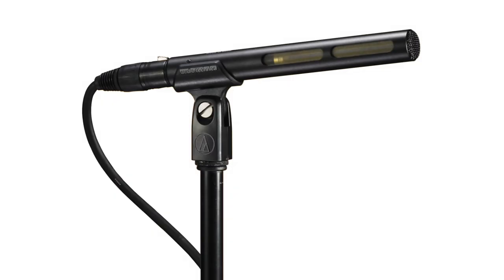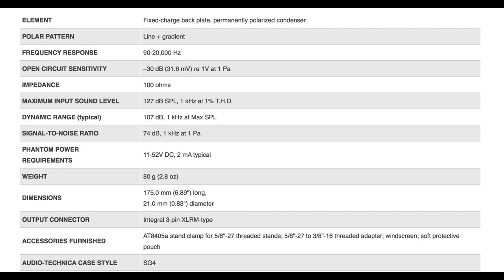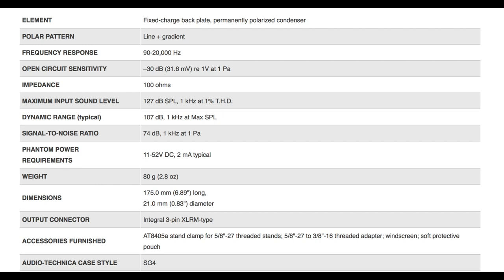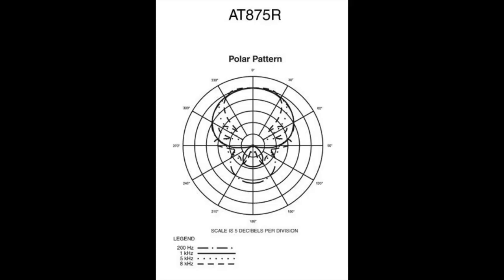Audio Technica AT875R Review: Is it the best mic for the buck?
Quick review of the AT875R, the best deal out there for a quality shotgun mic.  Let me know what you think.